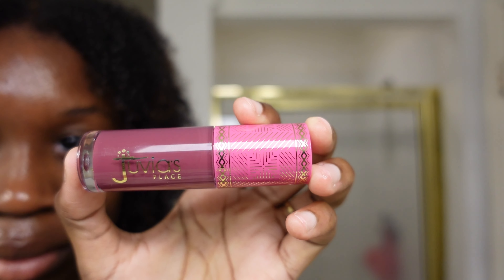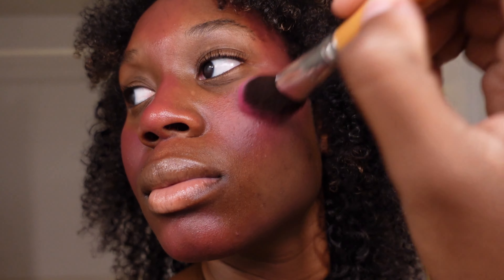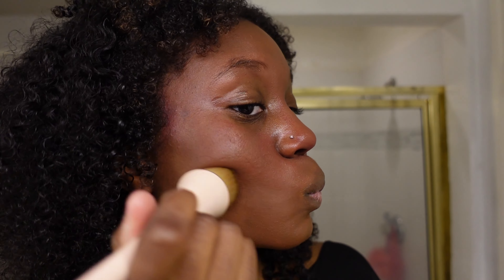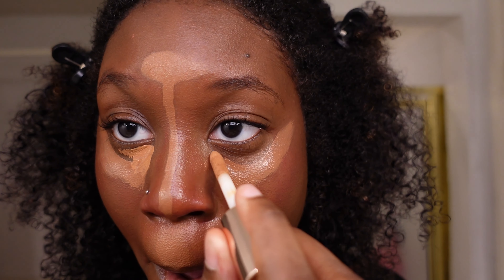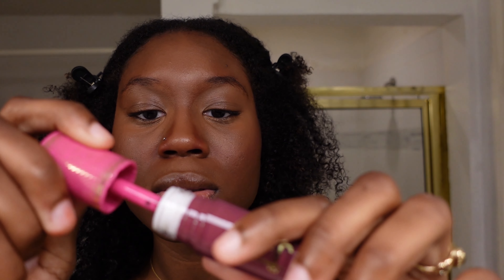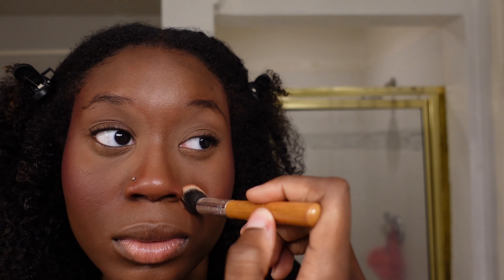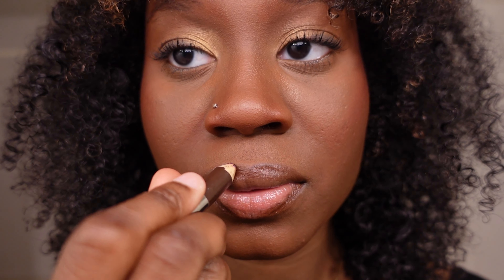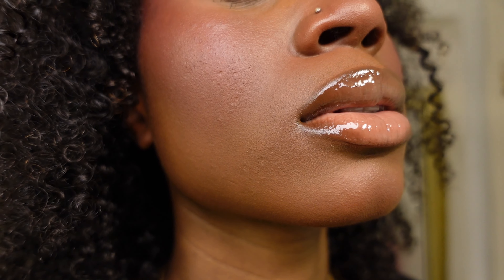Reviewing Juvias Place Liquid Blush. Underpainting Makeup *Detailed* TikTok Makeup Trend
Hey guys! I hope all is well. I wanted to come here and demonstrate me underpainting my Juvias Places liquid blush "Sweet Berries" for the first time. It was actually super hot in my bathroom so sorry for all of the sweating..😭 Next week is my birthday so prepare to be SICK OF ME with content! Ciao for now. i really appreciate you for reading this far if you have. I actually love you!